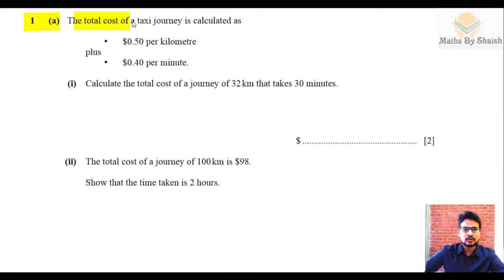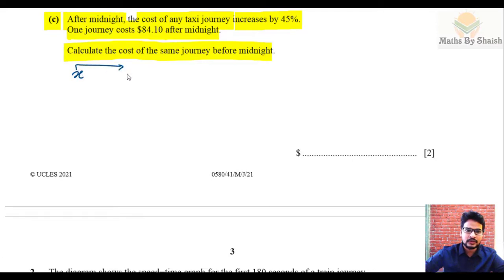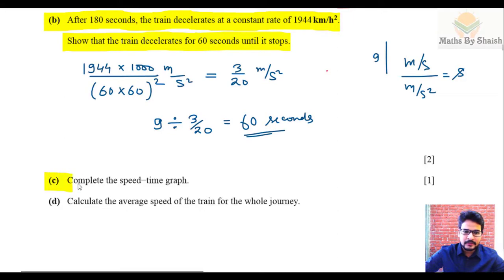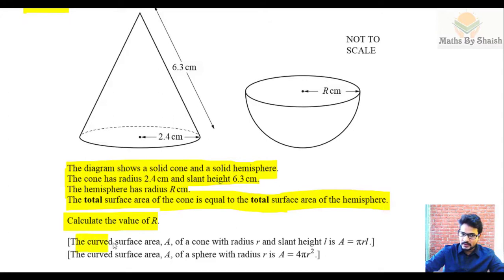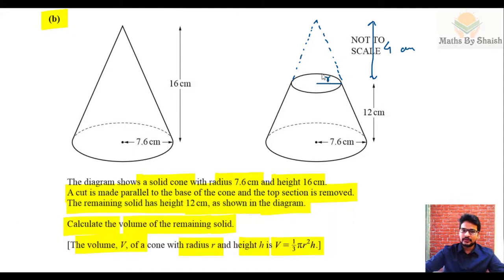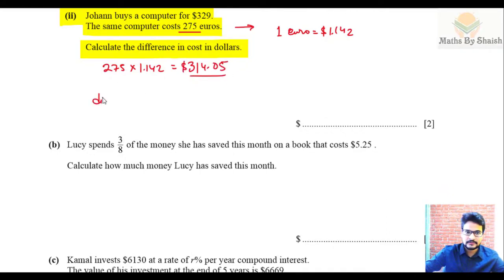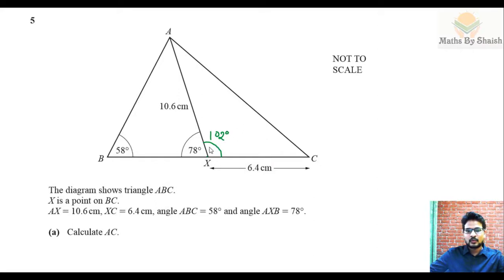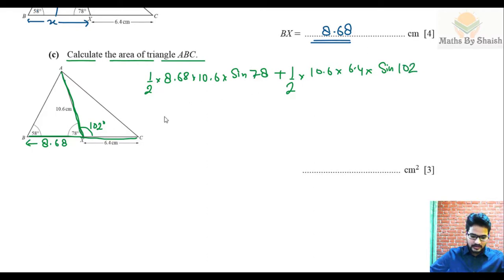Ques 1 to 5 May/June 2021 IGCSE Mathematics Paper 4 Solutions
0580/41/m/j/21
#0580/41